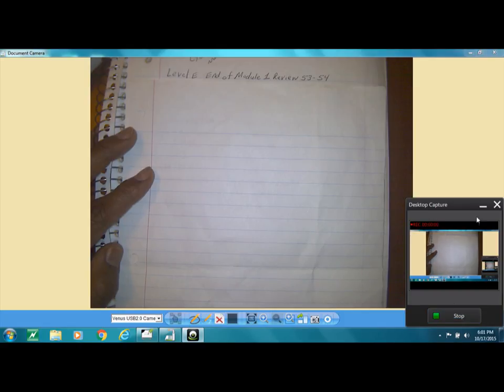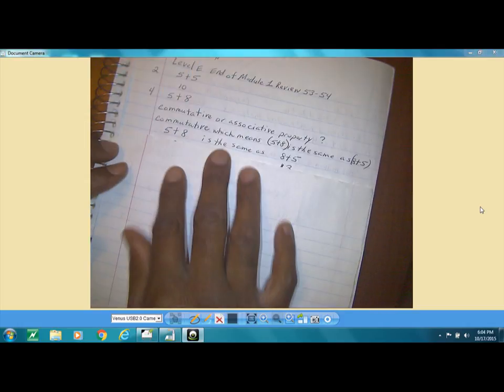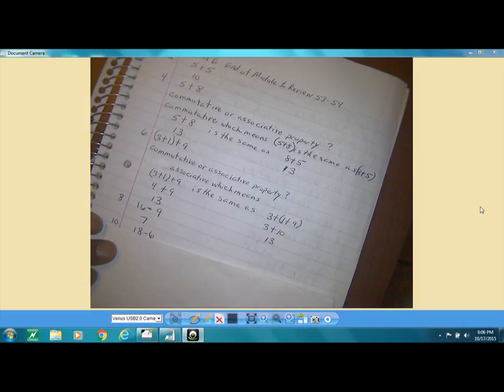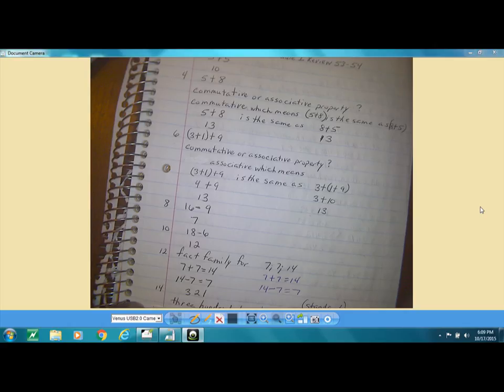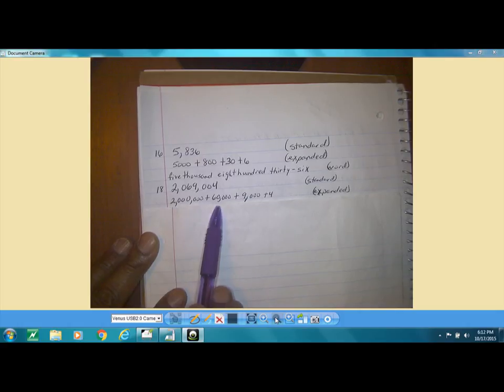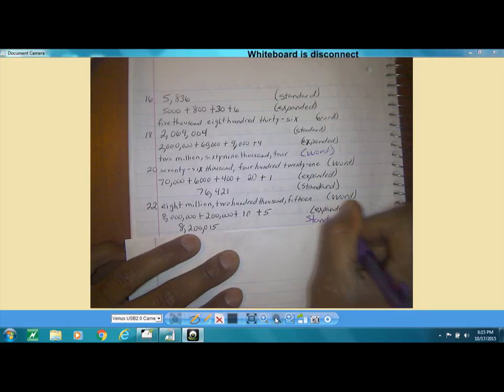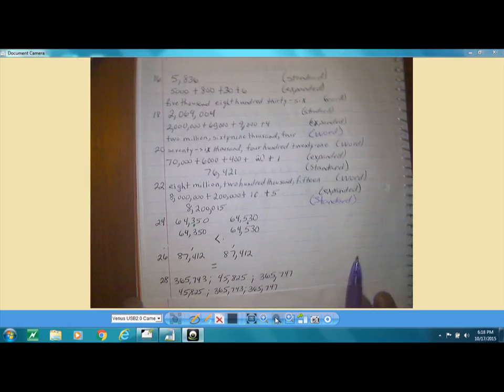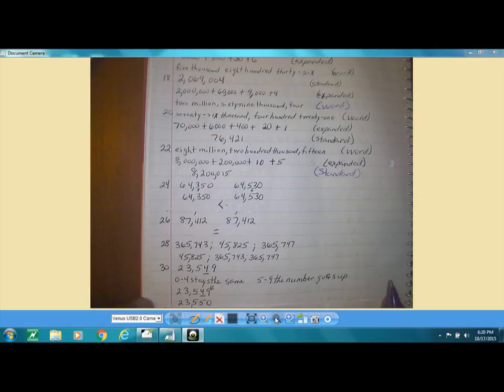vmath level e module 1 review